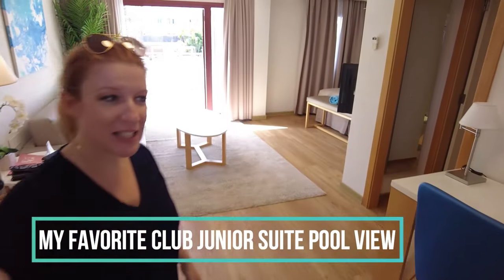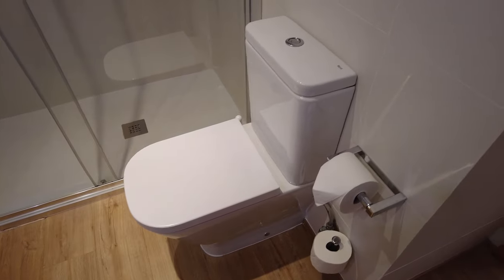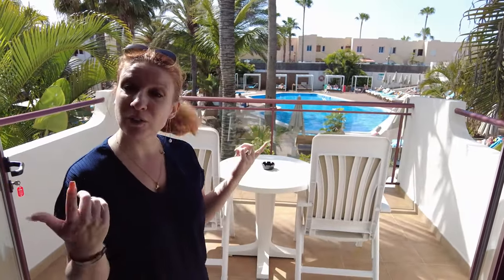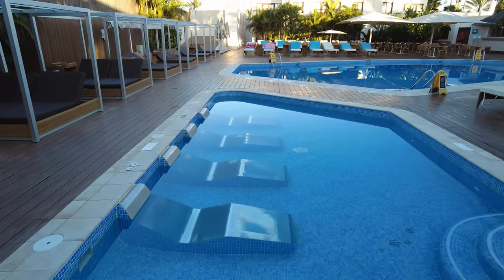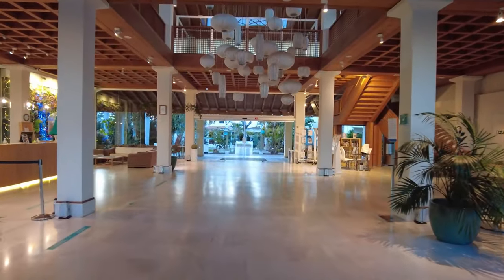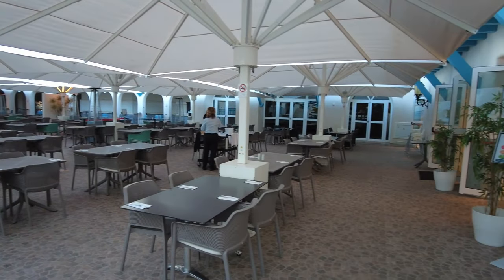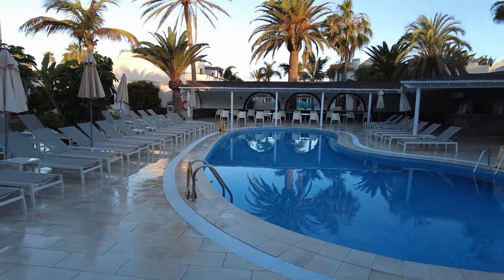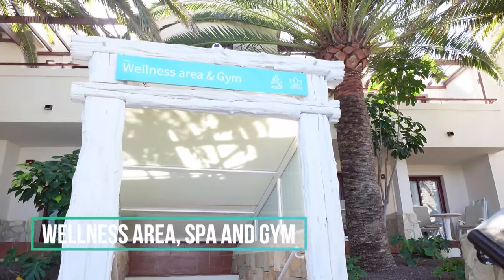ALUA SUITES, FUERTEVENTURA HOTEL TOUR & REVIEW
Hi all,

We have just returned from the Alua Suites, Corralejo, Fuerteventura. We stayed in the My Favourite Club section which is the adults only, preferred section of the hotel. We were really impressed with the hotel overall and would highly recommend it if you are staying in the Corralejo region of Fuerteventura. We hope you enjoy this video!

Sending love and sunshine, "The W-B's" xx